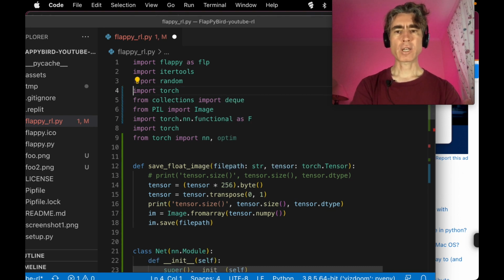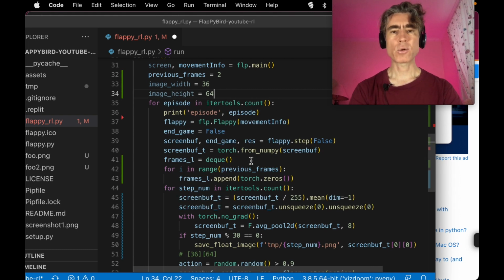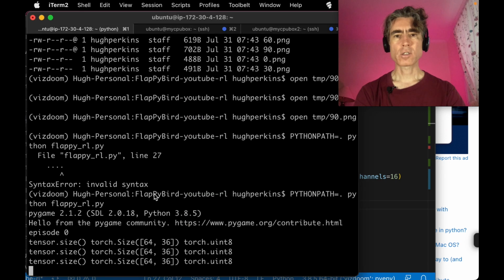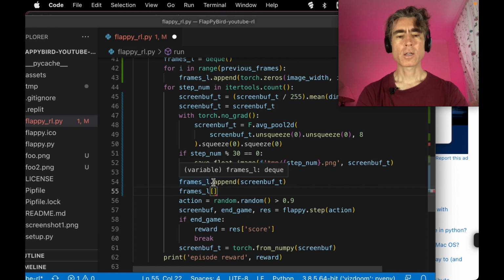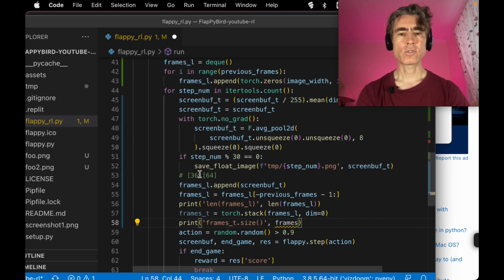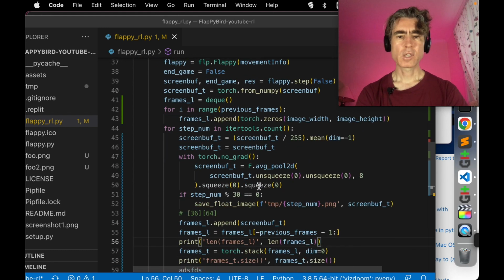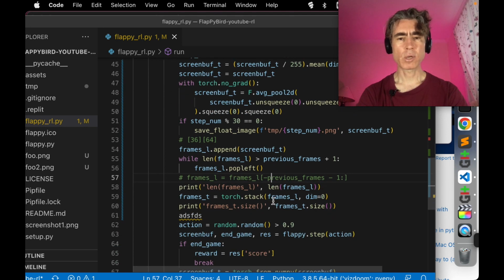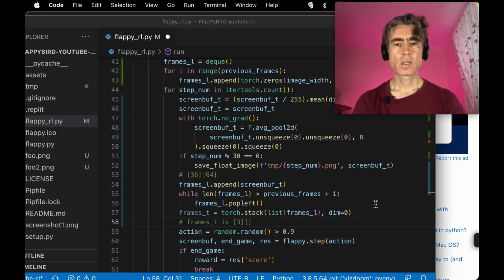FlapPyBird 3: stack consecutive frames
Stack up consecutive frames will let the neural network detect motion. This will be important for the network to know which direction Flappy Bird is moving, and how fast.

The code for this video is available under MIT license (this contains. a few more changes, from future videos, unfortunately...) .